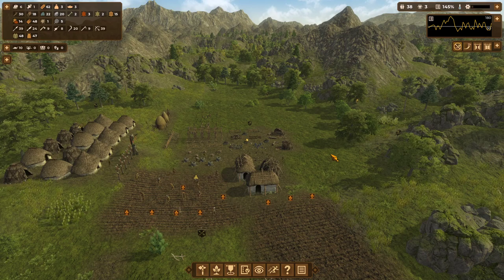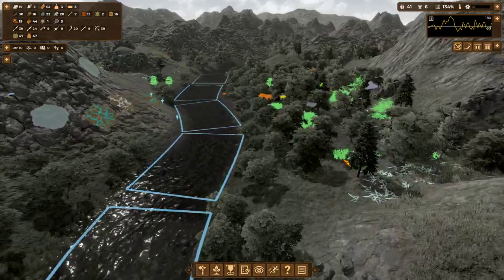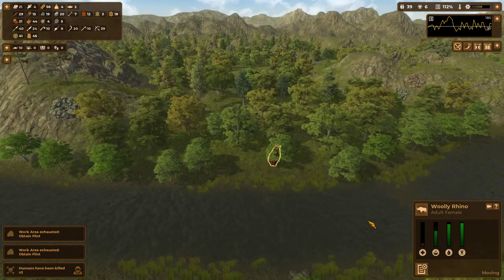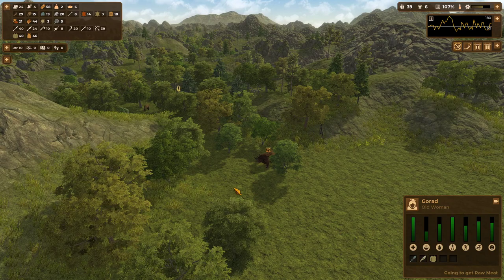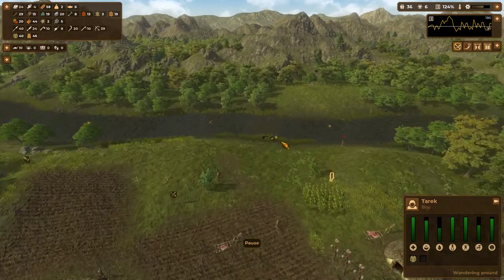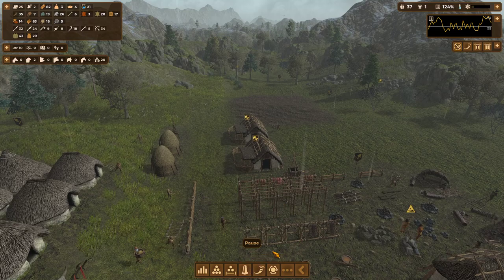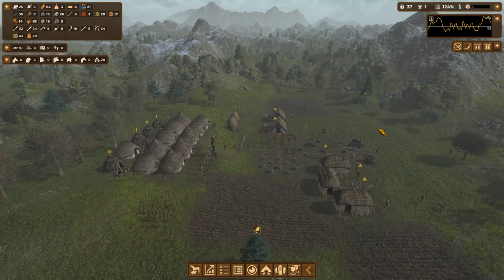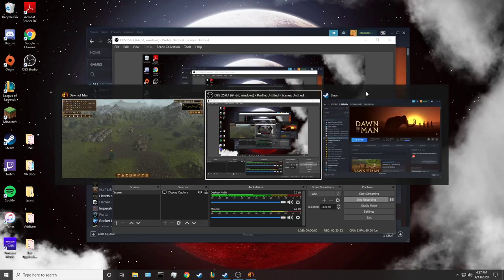Dawn Of Man Tutorial Episode 5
Stables and Farming. Enjoy